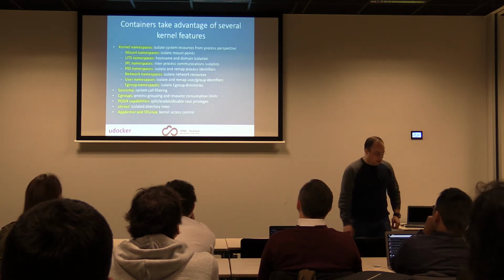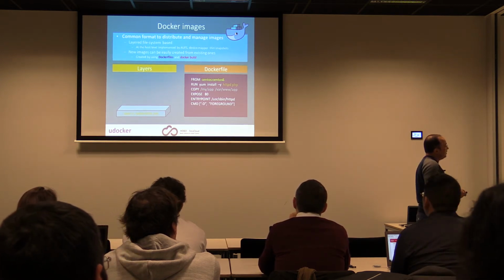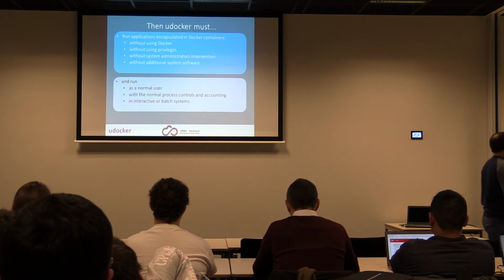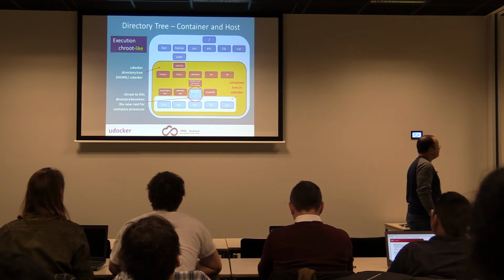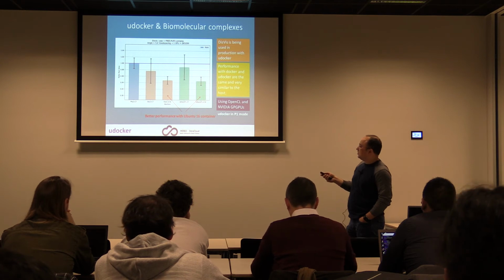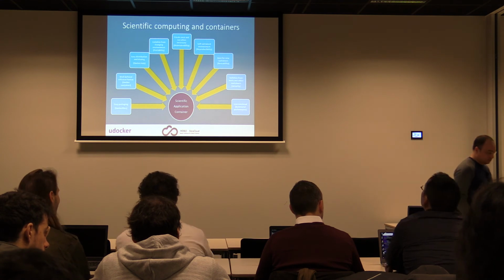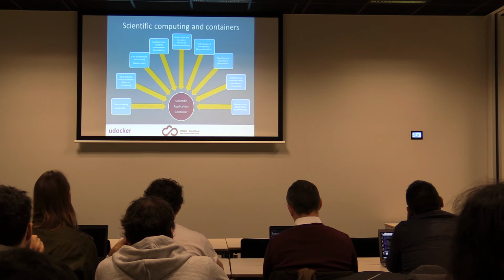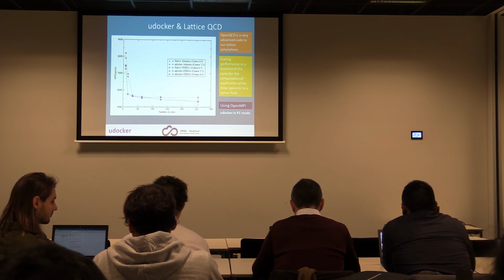Introduction to uDocker - Luís ALves (LIP)